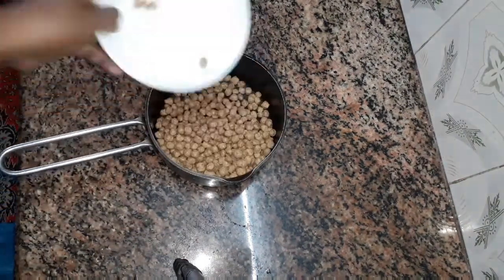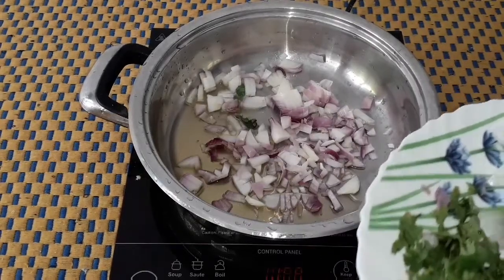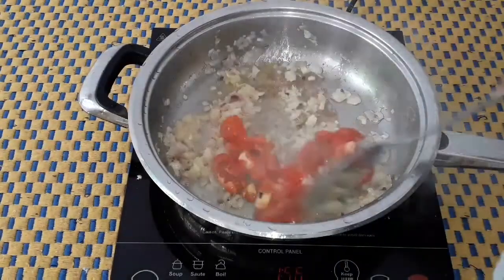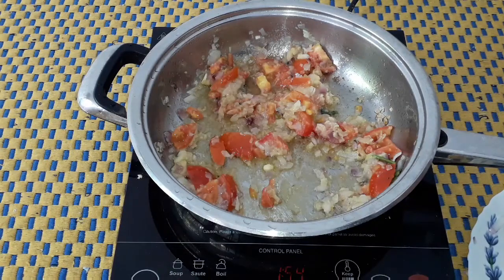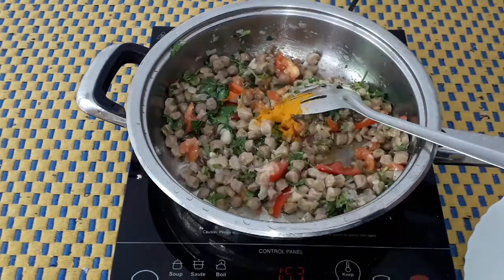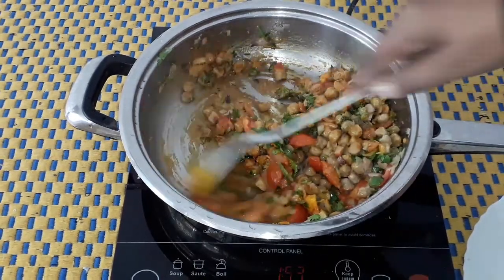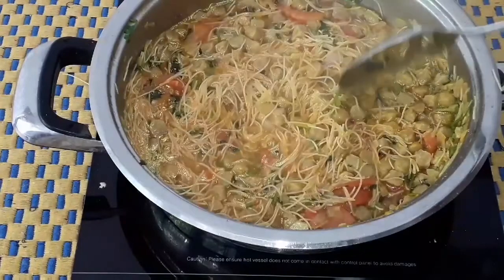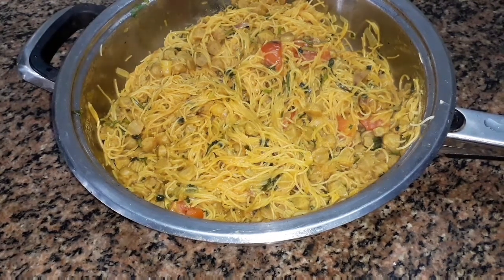briyani tamil# Biryani recipe in tamill பிரியாணி